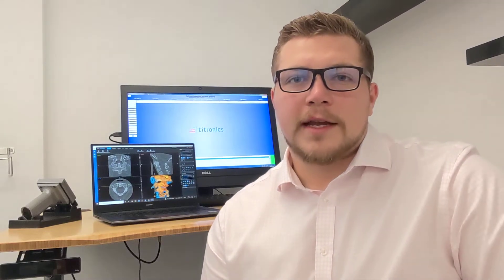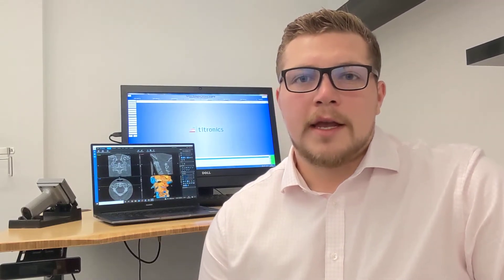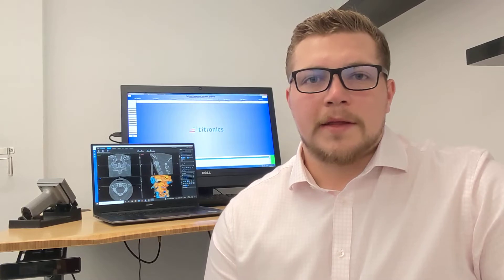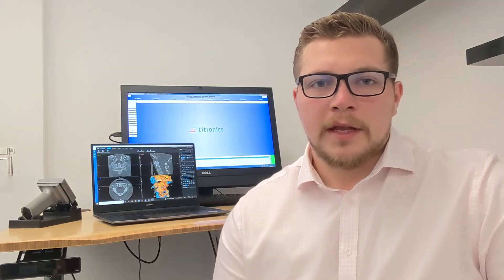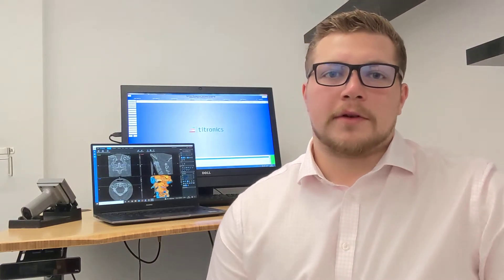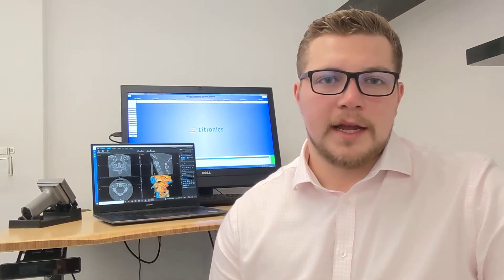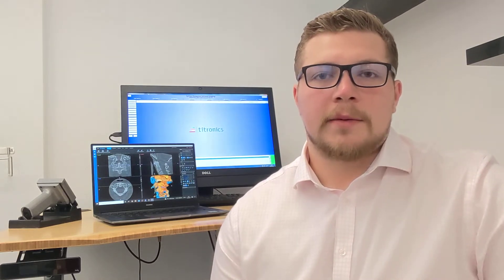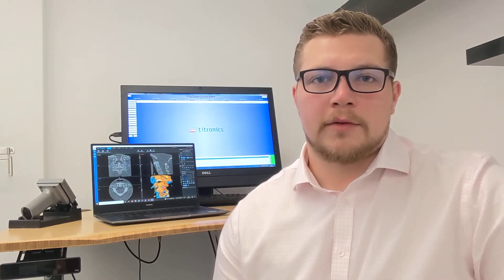Why We Use The Best Imaging In The World!